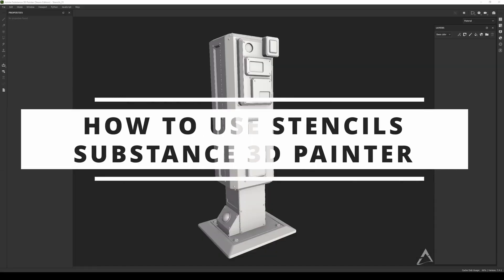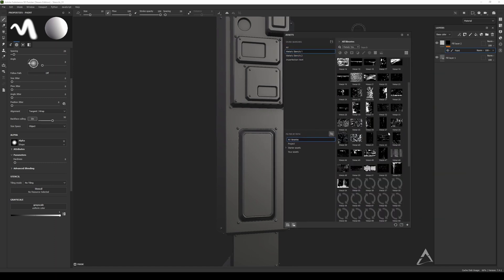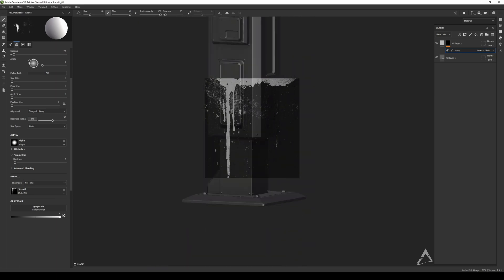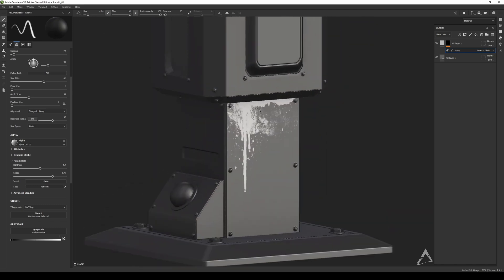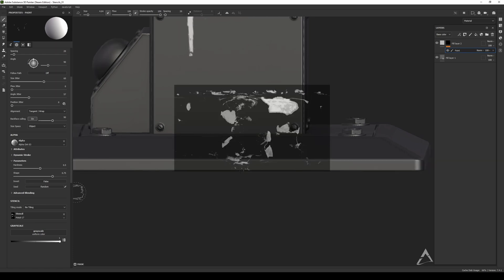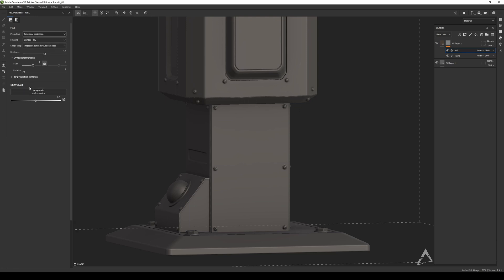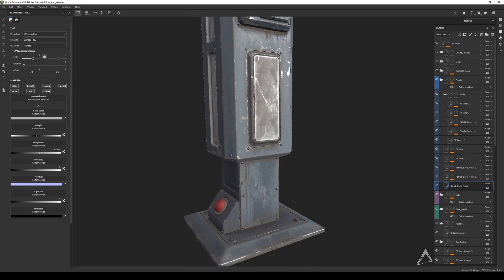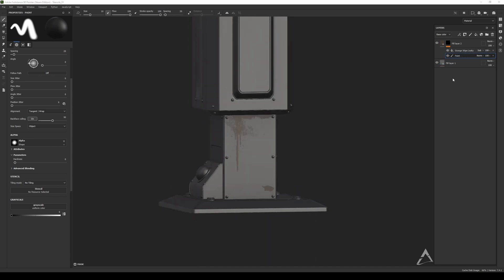How to add details with Stencils in Substance 3D Painter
Alright, here's a simple tutorial for you on how to use Stencils in Substance 3D Painter, this it's super useful for detailing your models.